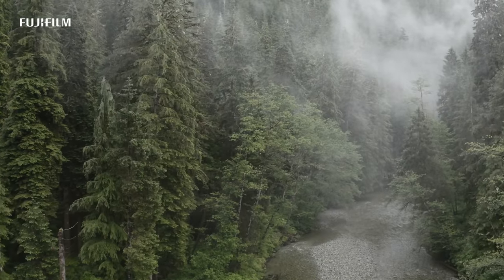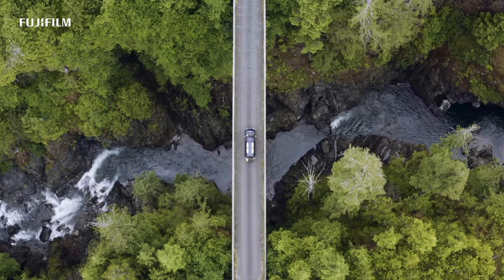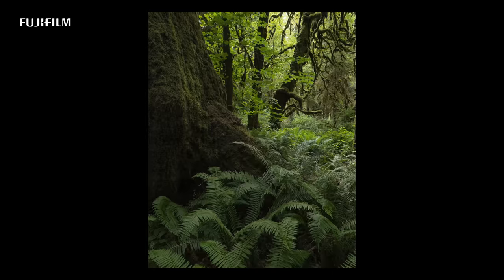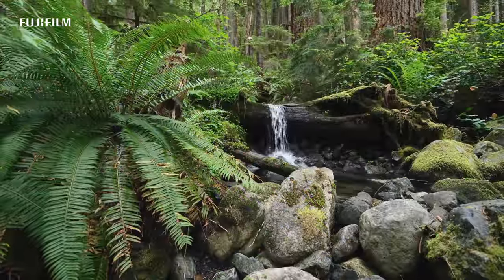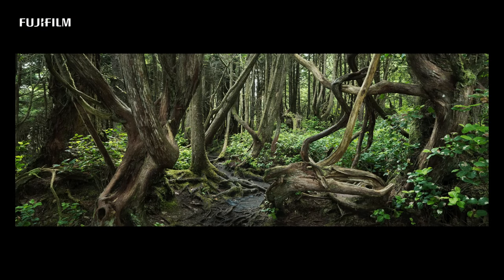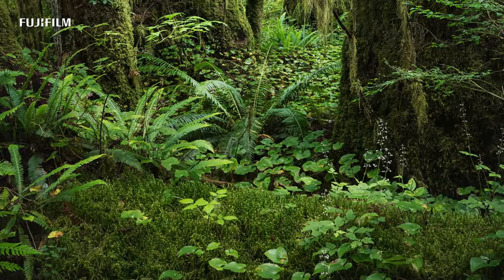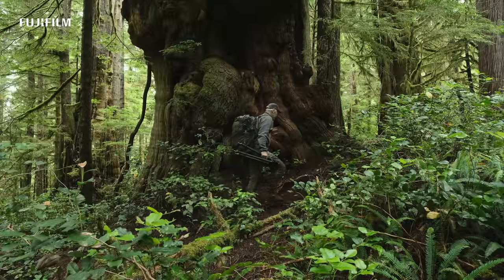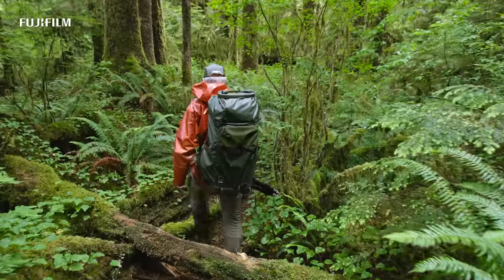GF20-35mm: Landscape photography by Adam Gibbs/ FUJIFILM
Photographer Adam Gibbs from Canada shoot landscape photography with super wide angle lens GF20-35mm.See his impression of how the lens support his shooting.